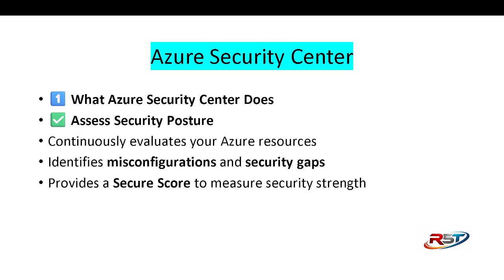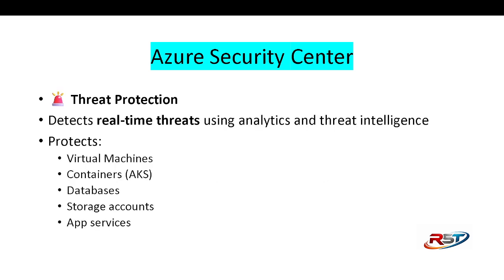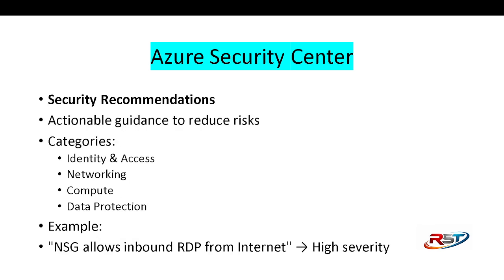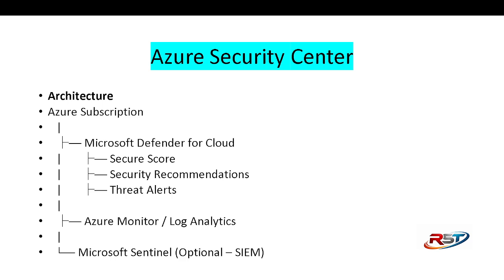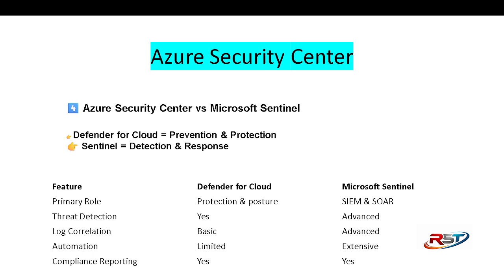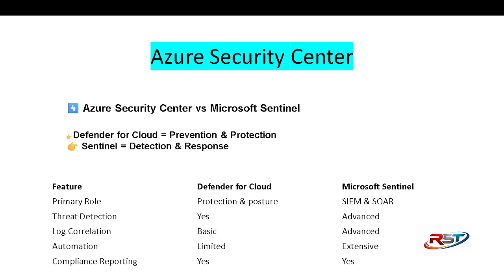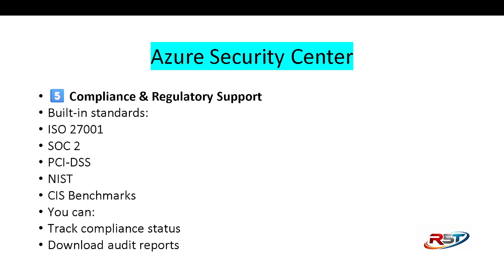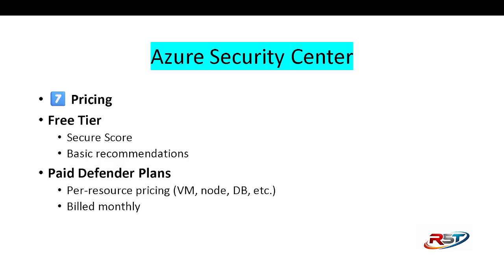15 Microsoft Defender for Cloud (Formarly Microsoft Security Center )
Topics Covered:

✅ What is Microsoft Defender for Cloud?
✅ Cloud Security Posture Management (CSPM)
✅ Threat Protection & Detection
✅ Regulatory Compliance Dashboard
✅ Vulnerability Assessment
✅ Multi-Cloud Security (Azure, AWS & Google Cloud)
✅ Security Recommendations & Secure Score
✅ Workload Protection for Servers, Containers & Databases
✅ Best Practices for Cloud Security

Whether you're preparing for Azure certifications, working in cloud security, or managing enterprise cloud environments, this video provides a practical overview of Microsoft Defender for Cloud and its key capabilities.